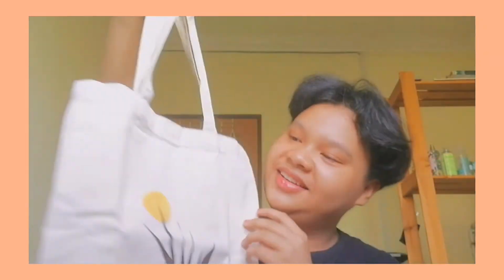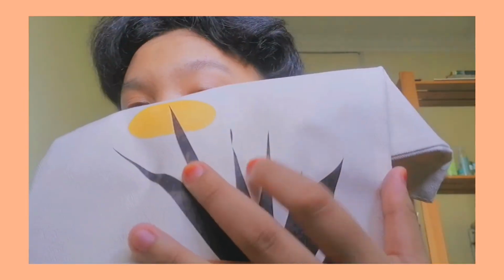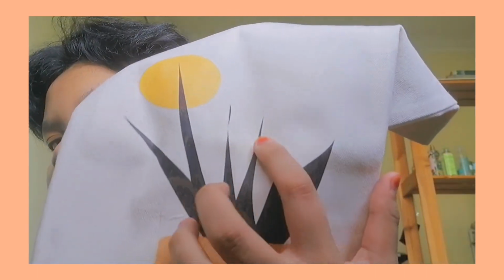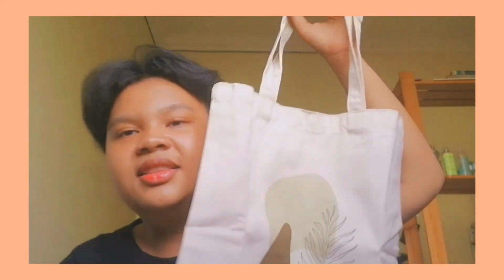I Bought Jewels, Bags and Many More!🌻| (unboxing.series)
Hey Besties!
It's been 2 months i didn't update my yt channel cuz i was tested positive. I really miss u guys yeahh! Btw, all the stuff i bought it from shopee. Some of the stuff that bought is from China And Malaysia ig-

I hope You guys have a nice day! And don't forget to stay safe and stay healthy! Bye!
Here's the link⤵️
🔗Butterfly Spectacles (Recommended)
Thanks to "Two Sleepy" for letting me use ur songs!